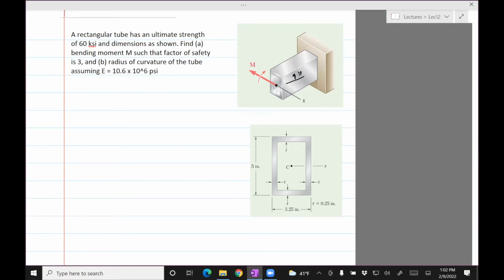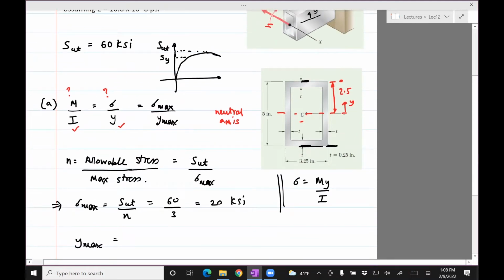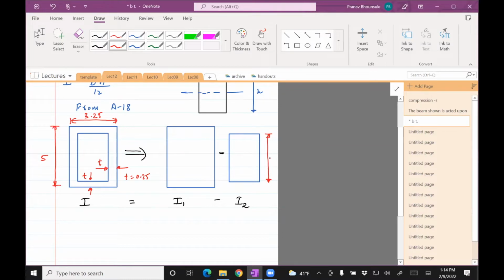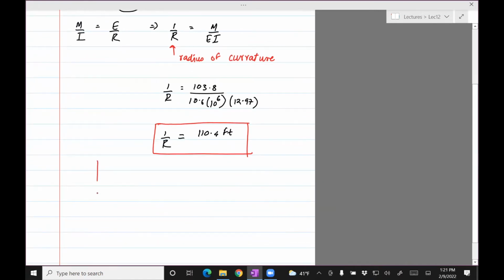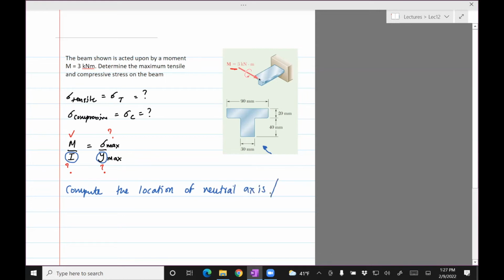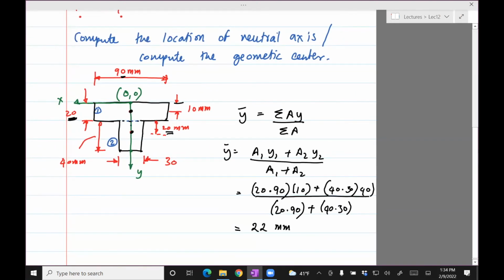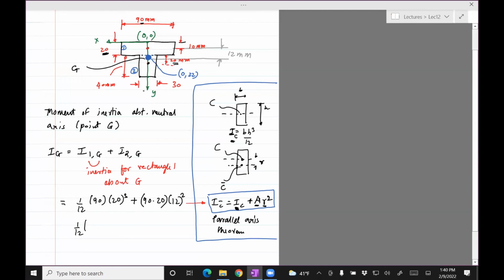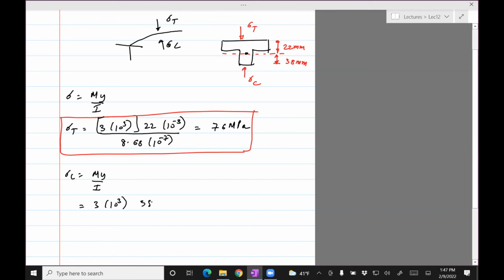Design Lec 12: Normal stresses in a beam subject to bending moment (part 2 of 2)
Two examples on bending moments in a beam.